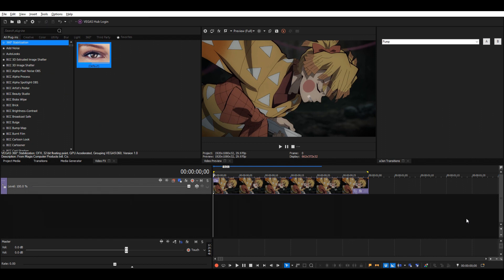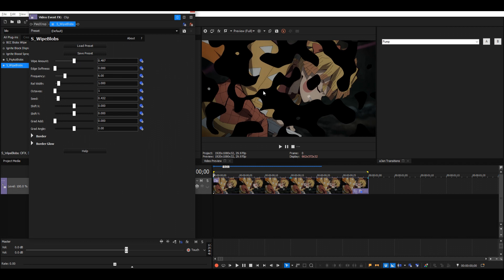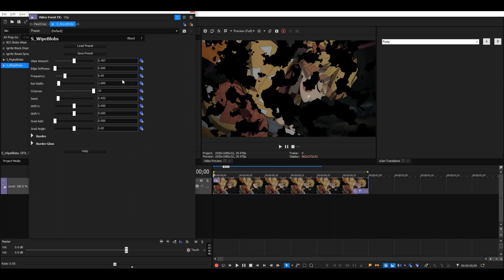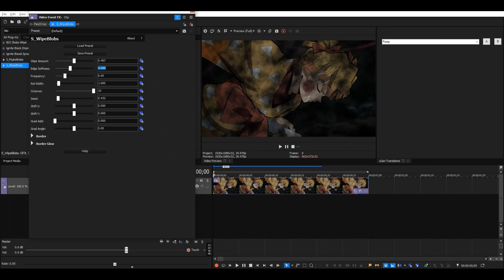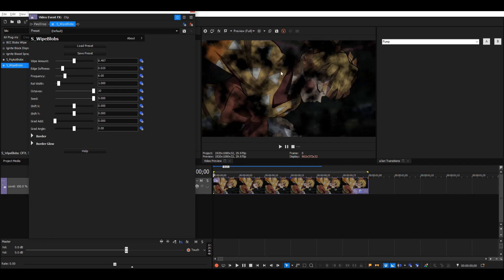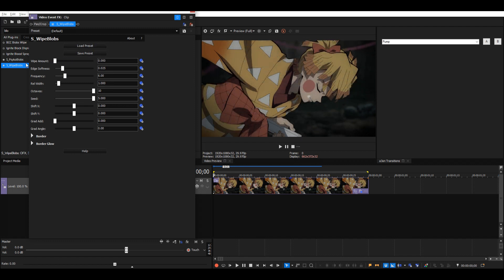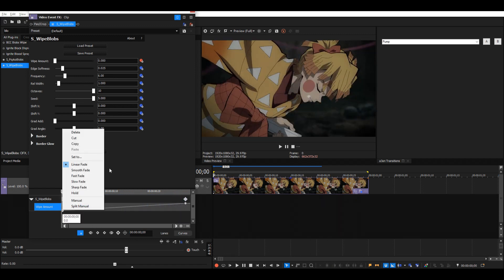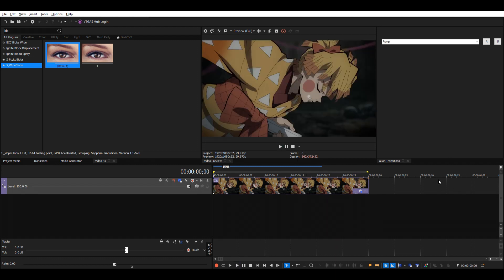Turbulence Dissolve Tutorial - Sony Vegas Pro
In this tutorial, I will show you how to make a turbulence dissolve/ blob wipe effect.